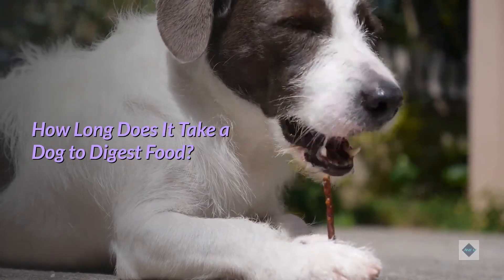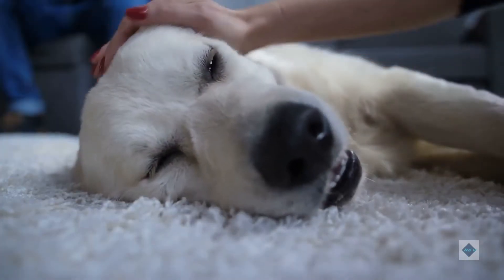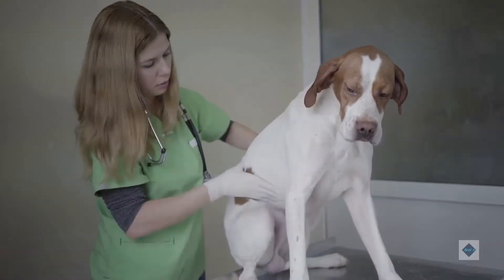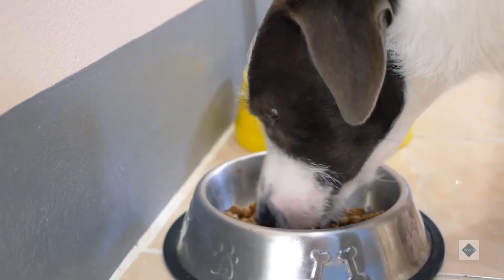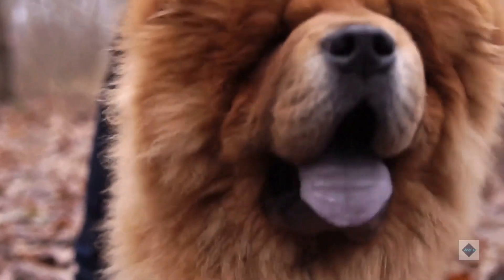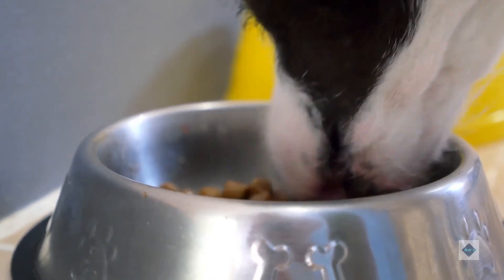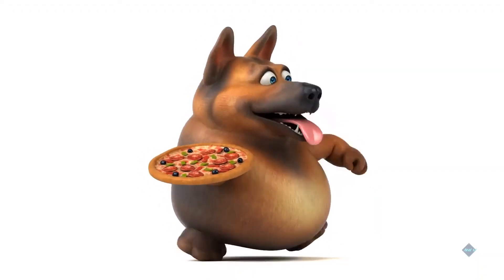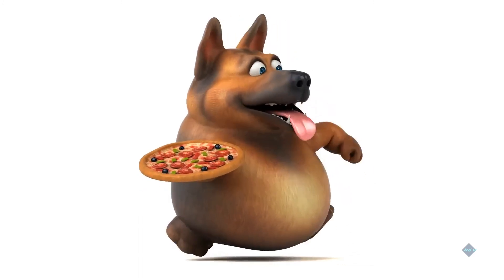How Long Does It Take a Dog to Digest Food?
Like people, dogs need to digest their food in order to absorb nutrients but the amount of time it takes for digestion to occur is not the same as humans. Cats, horses, ferrets, and dogs all digest food at slightly different rates due to their anatomy, size, diseases they may have, and other factors.